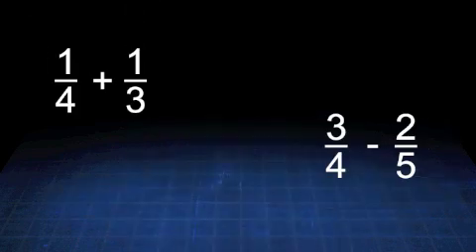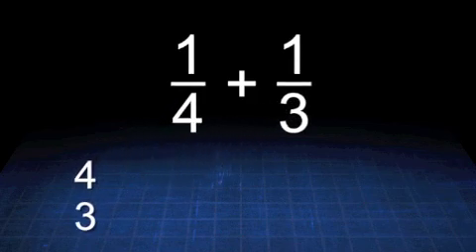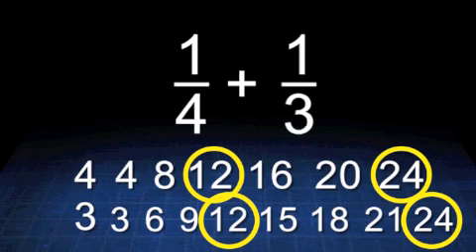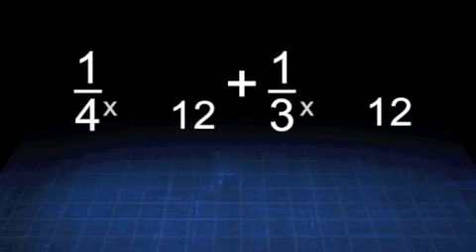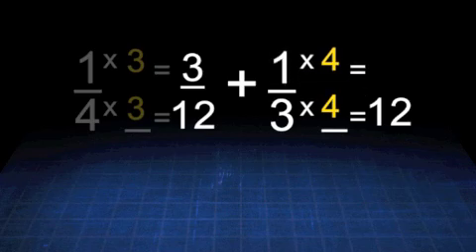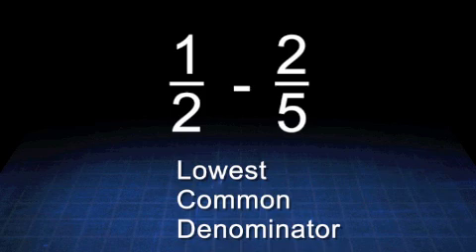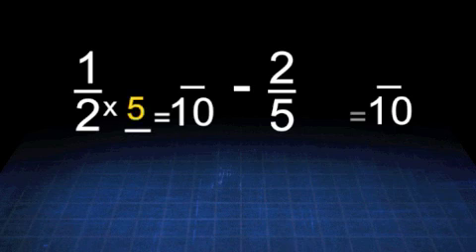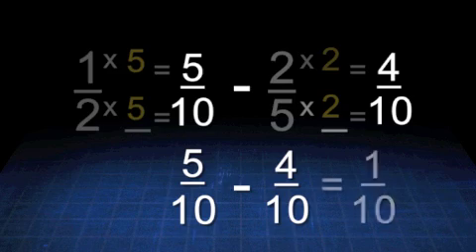Fr Lowest Common Denominator LCD.m4v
Here's a video explaining how to find the lowest common denominator when adding and subtracting fractions with unlike denominators